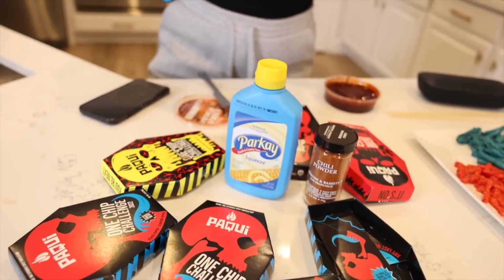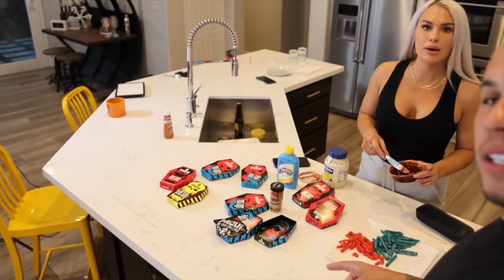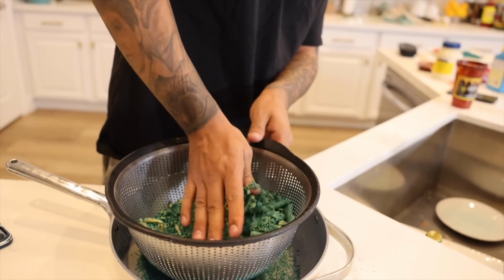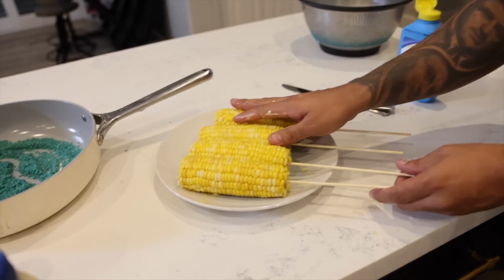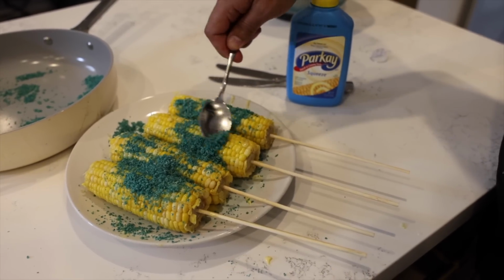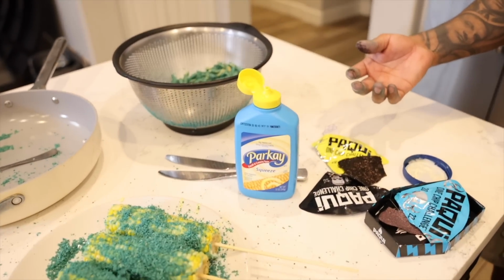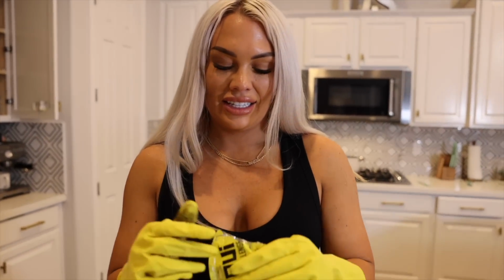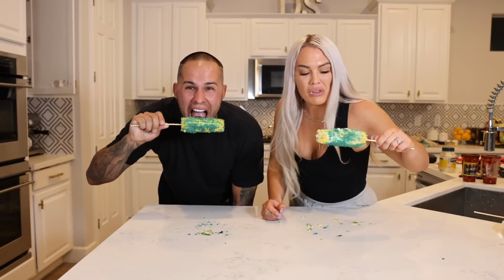EXTREME BLUE TAKIS ELOTE with PAQUI ONE CHIP CHALLENGE (Addicted to TAKIS)